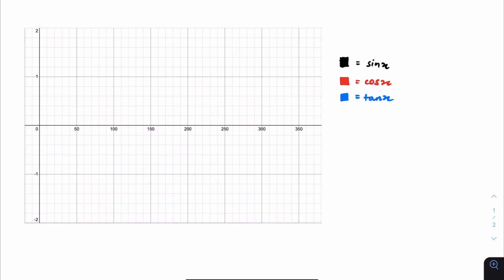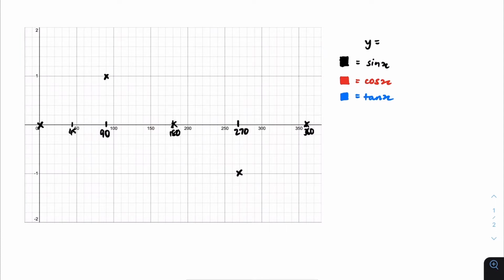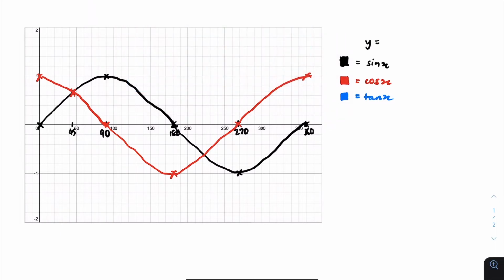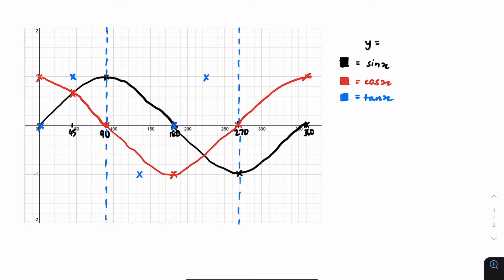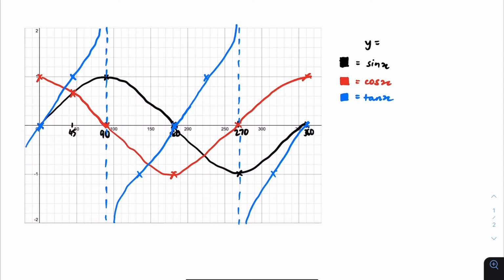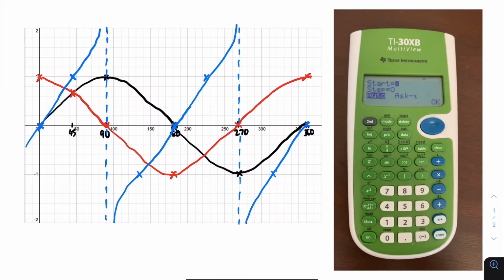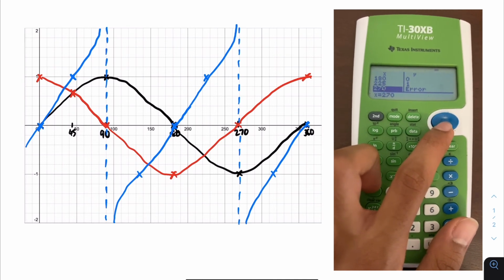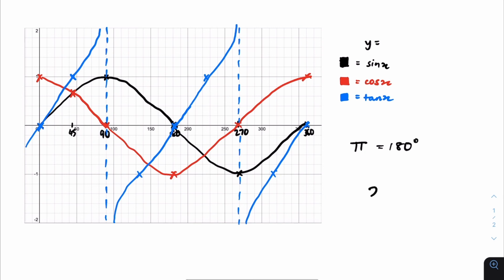Trigonometry: Introduction to Drawing Trigonometric Functions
Hi everyone! In this video, we’ll be looking at drawing basic trigonometric functions for sine, cosine and tangent. This is helpful to watch for CIM Extended students, who will need to be able to draw these as well, but they will have their Graphic Display Calculator that draws the function for them, whereas in the Additional Maths exam you only have your green calculator. In the next video we’ll learn how to draw trigonometric functions after undergoing transformations, where things get a little harder. We will also briefly look into radians, which will be unpacked further in future videos. Enjoy!

Timestamps:

0:47 - Drawing y = sin(x)
2:12 - Drawing y = cos(x)
2:56 - Drawing y = tan(x)
6:10 - Using The Green Calculator to Help You Draw Trigonometric Functions
9:56 - Introduction to Radians